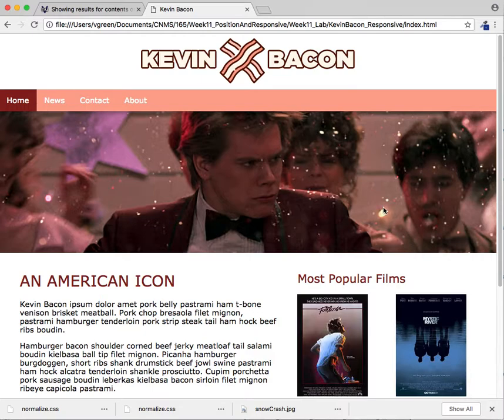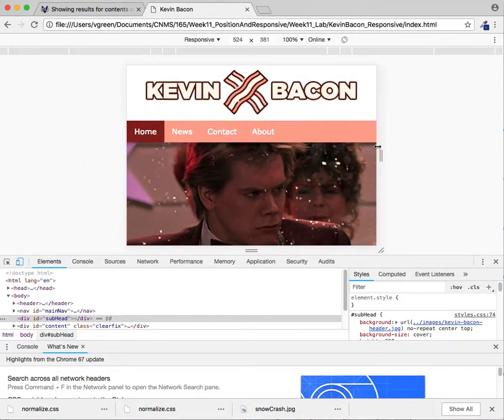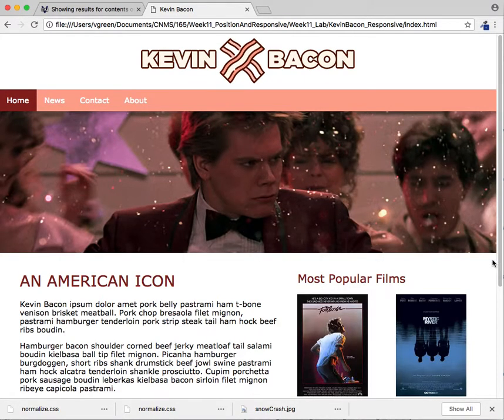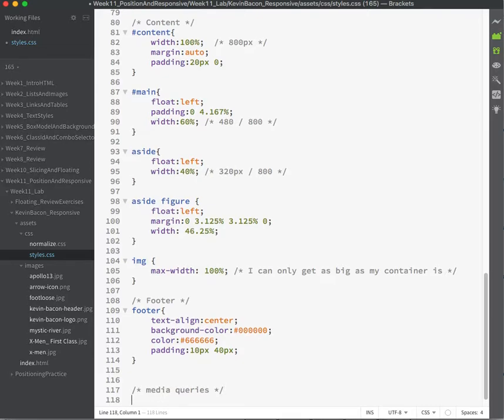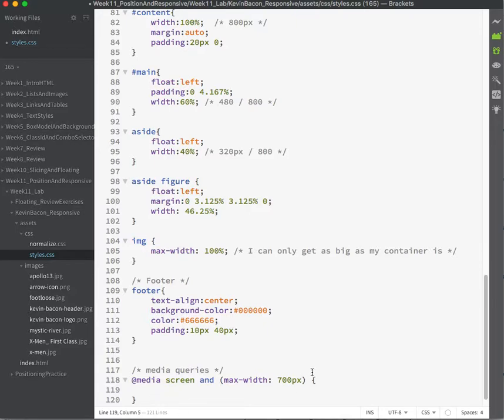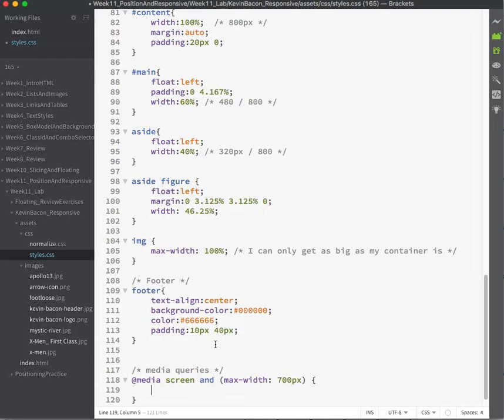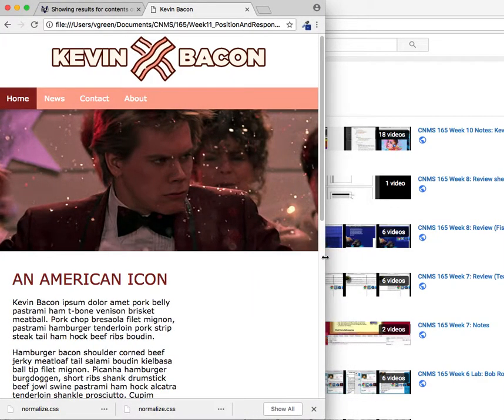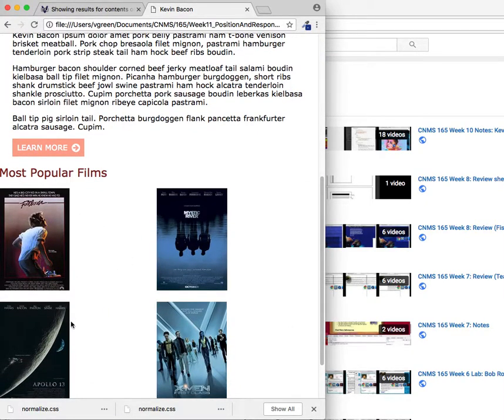Week 11: Notes: Responsive Design: Writing a media query for smaller screen sizes